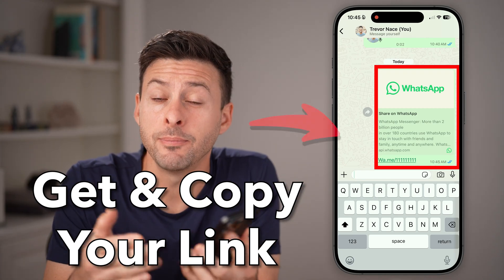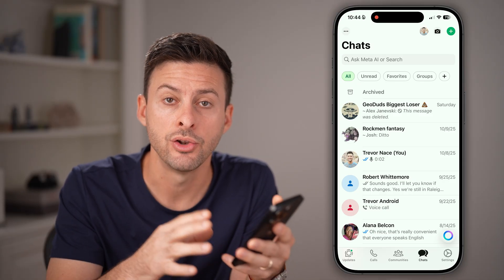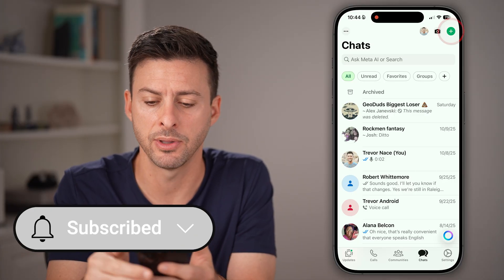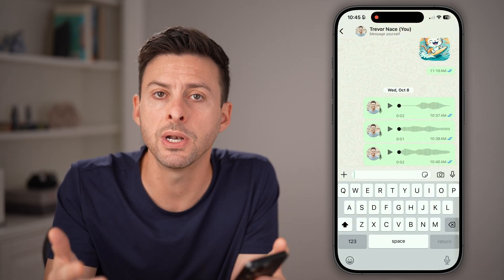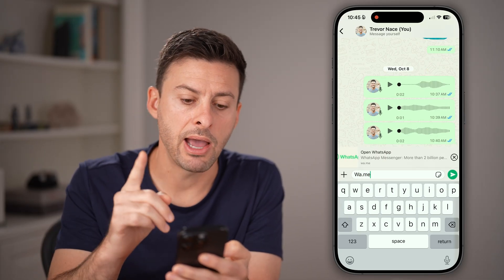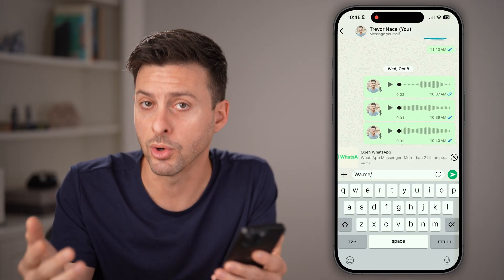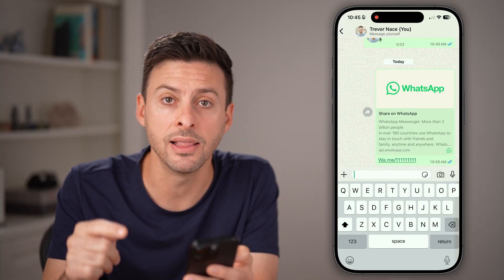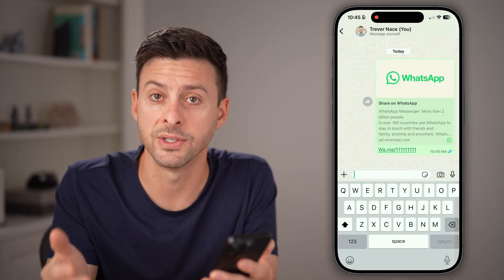How To Get And Copy My WhatsApp Link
Here's how to get your WhatsApp link and copy it to share with others or paste it somewhere else.